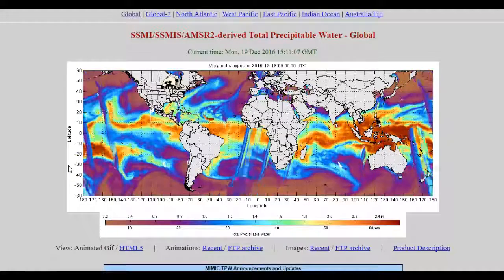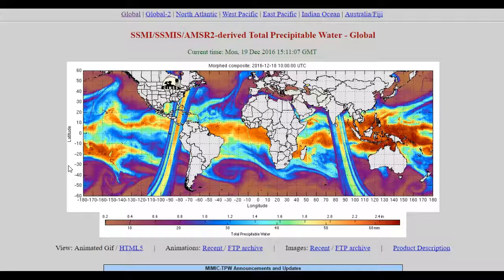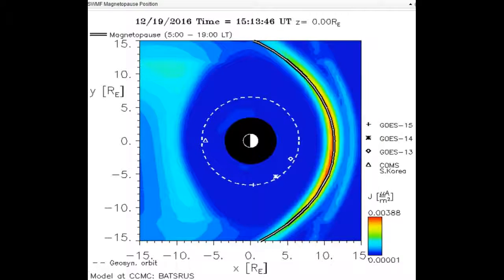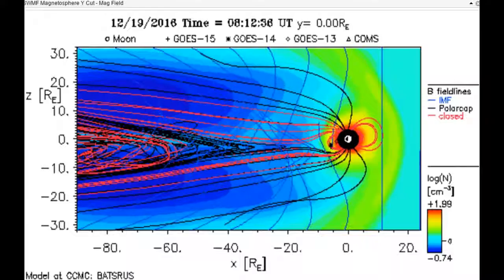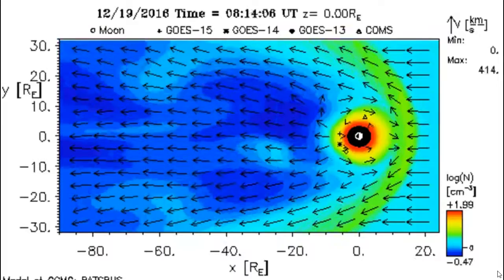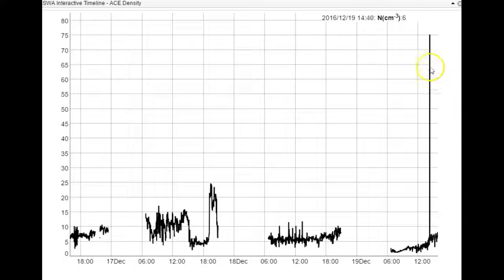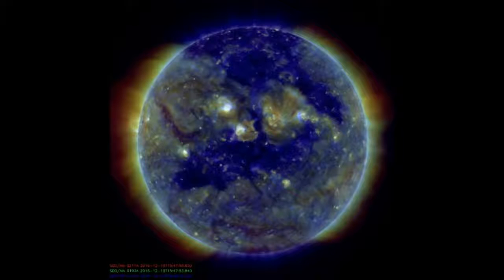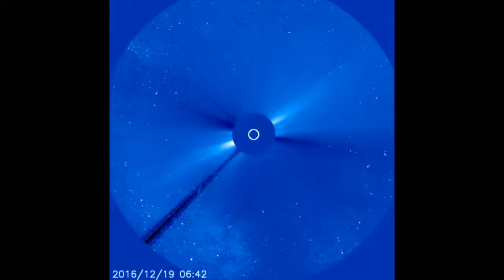Extreme Proton Wave Striking Earth Now!